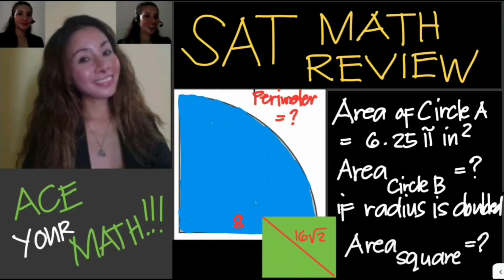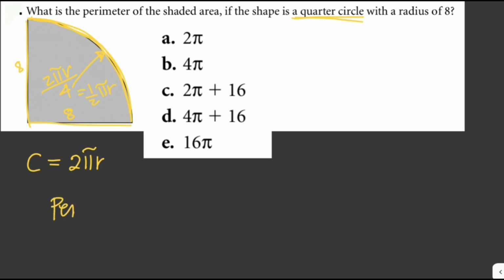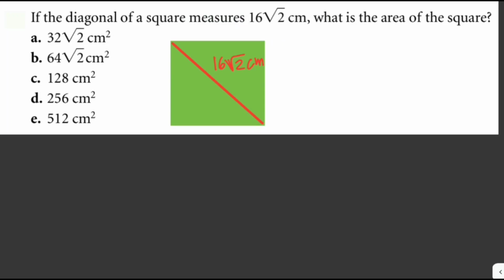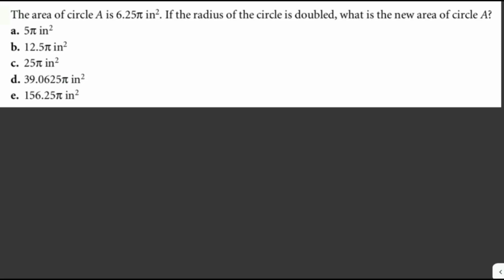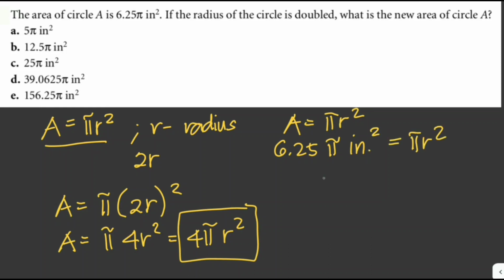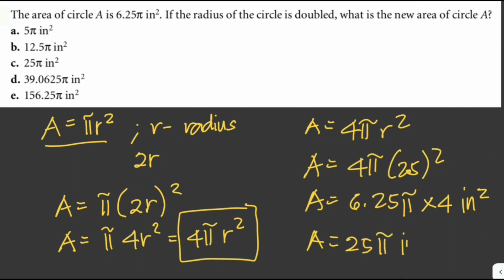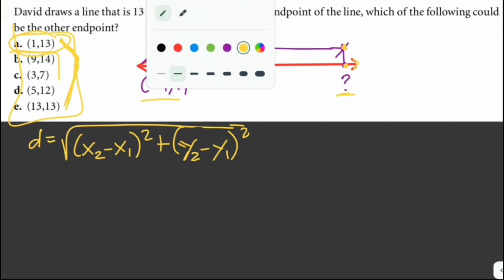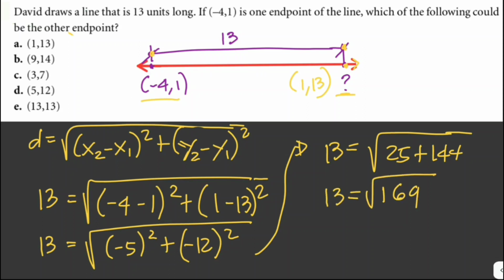SAT MATH REVIEW: SOLVED MATH PROBLEMS by Jane Maciejewski